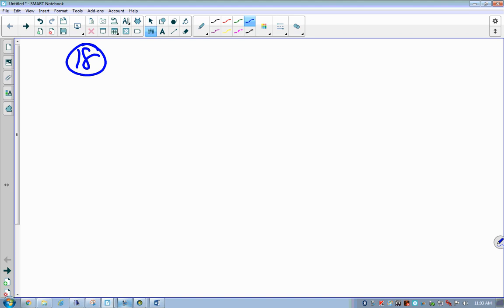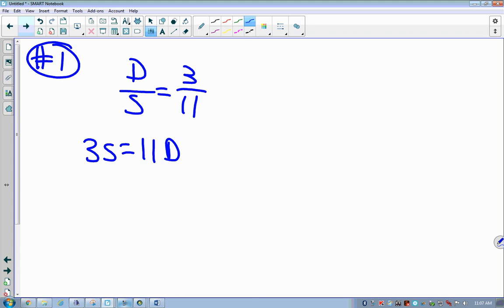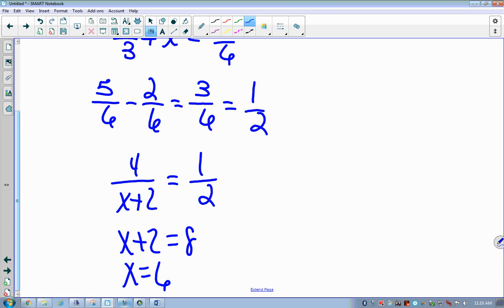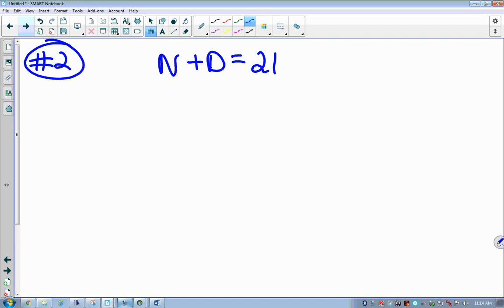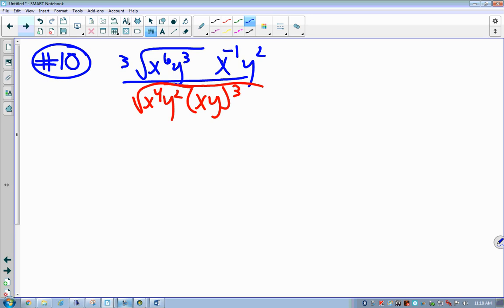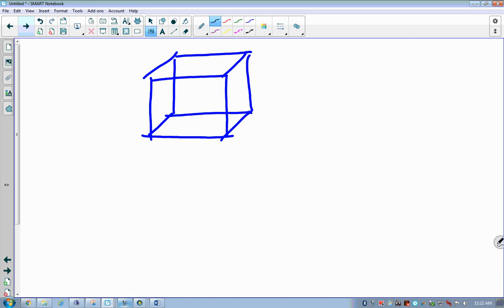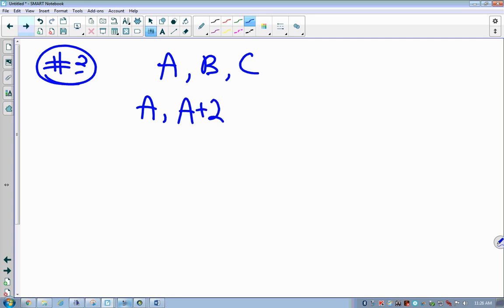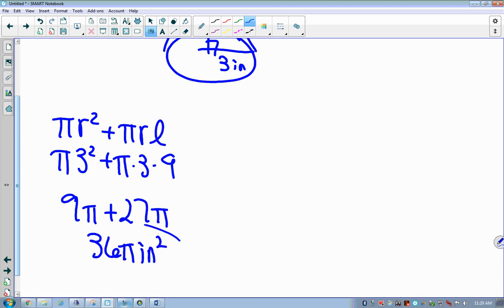Algebra 3 Review 2 (1-8)